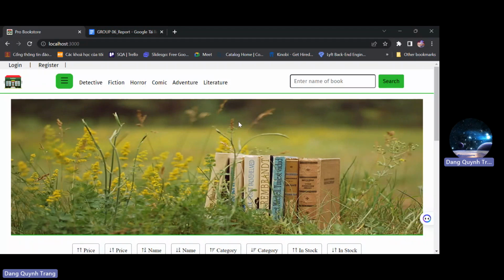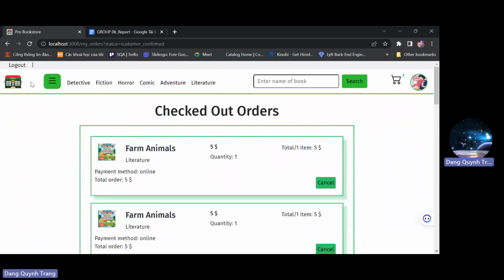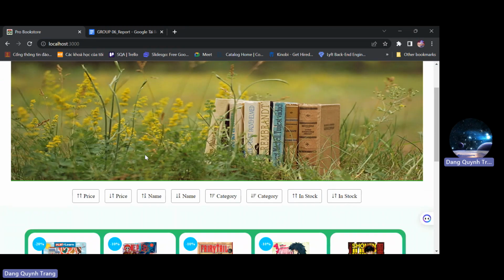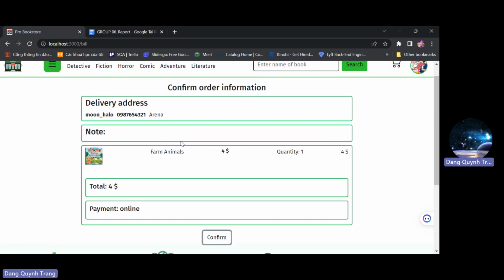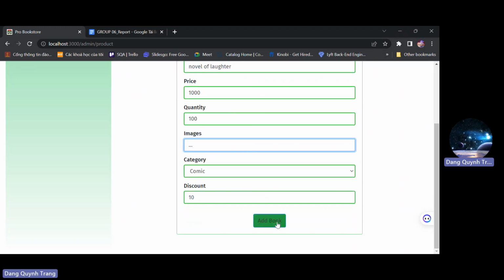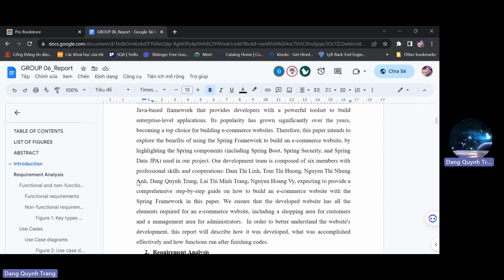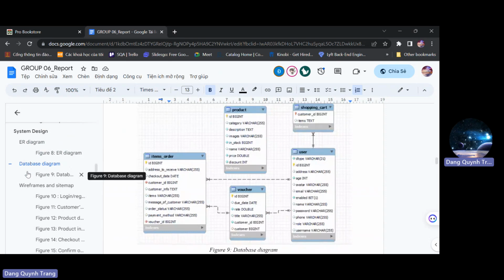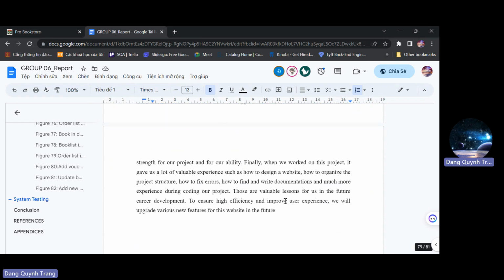Part 1 (Demo website and report)